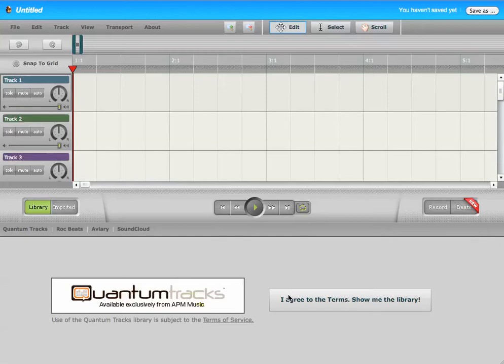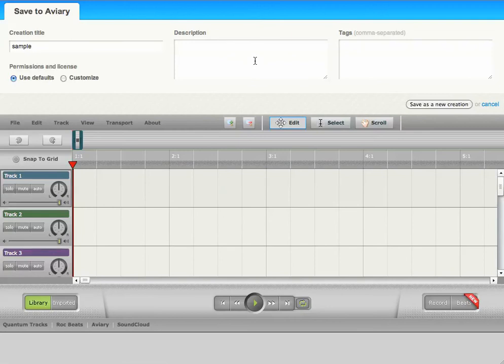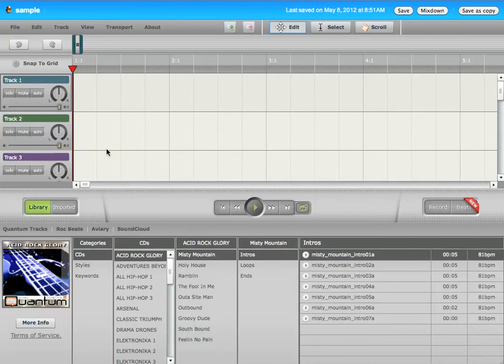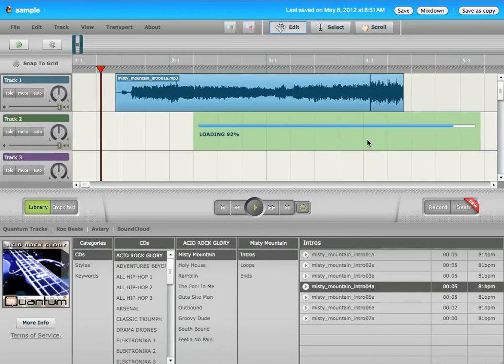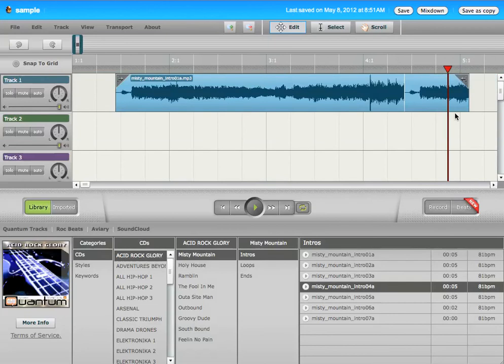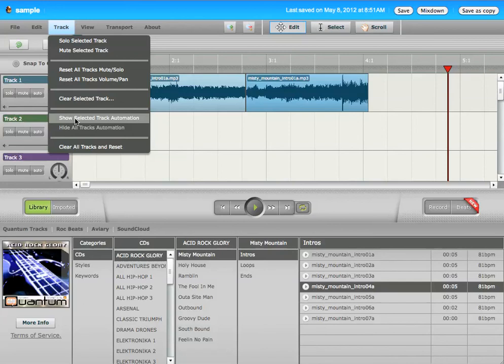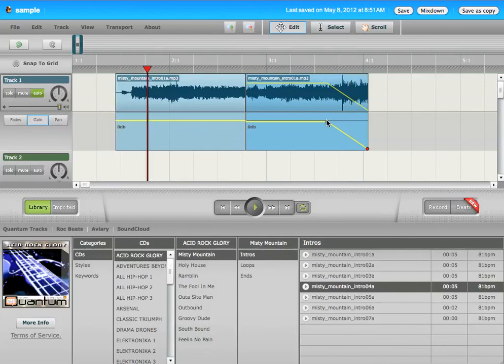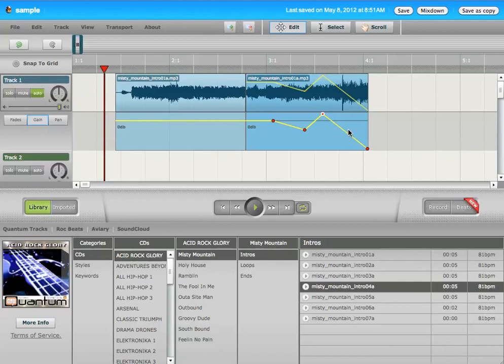Editing in Aviary